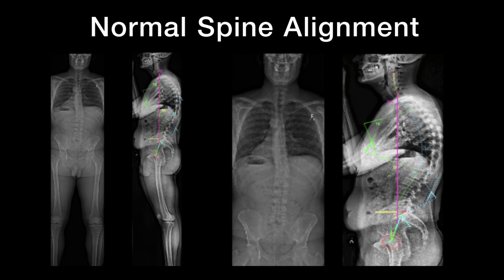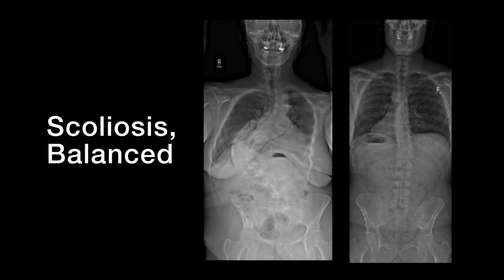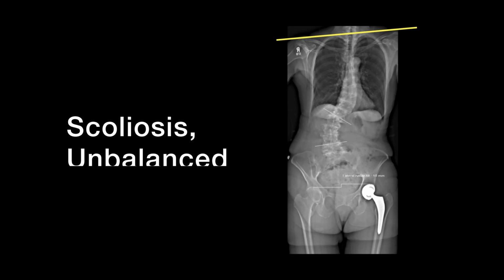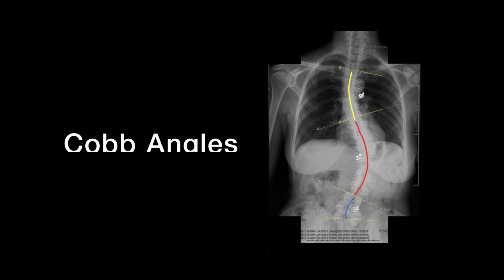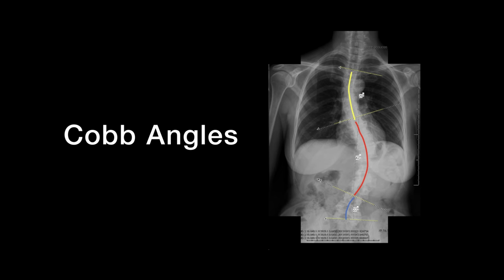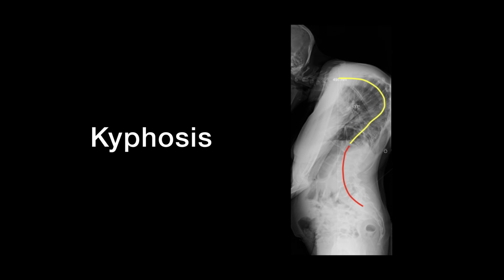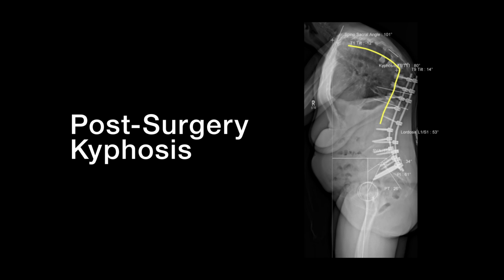What is adult spinal deformity?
What is adult spinal deformity? Presented by, Vikas V. Patel, MD, University of Colorado Orthopedics